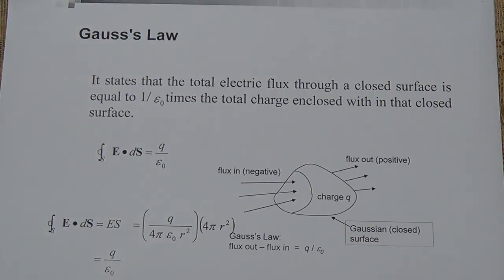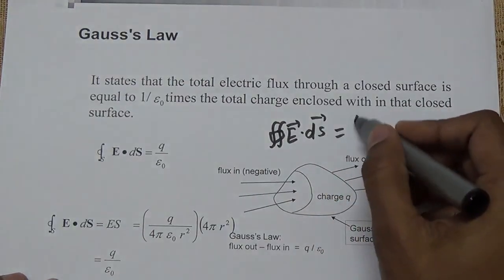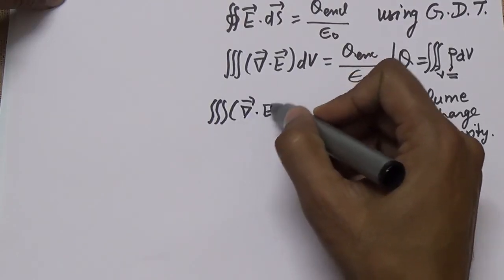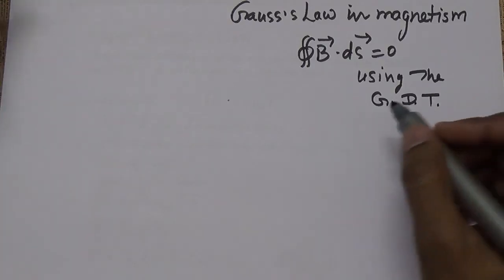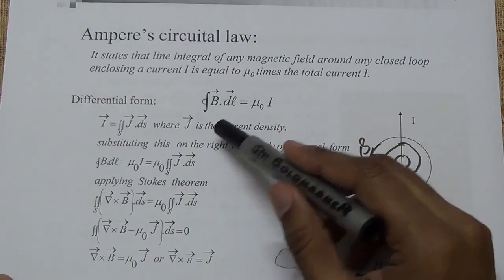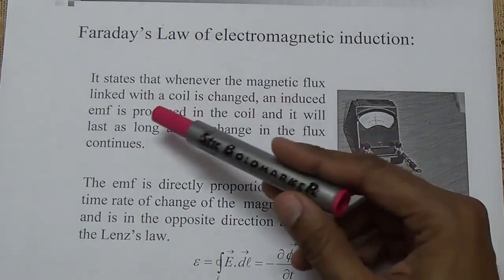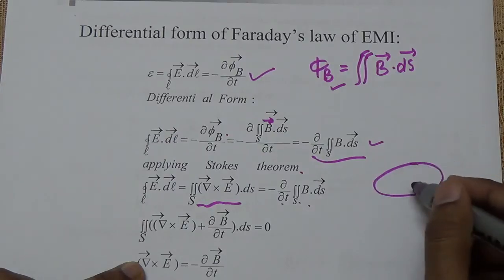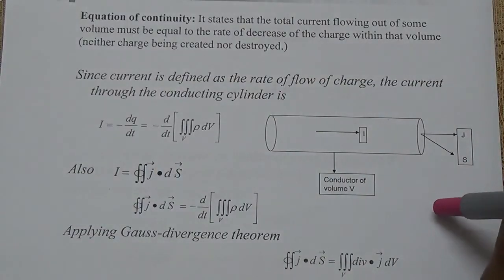Maxwells Equation in Integral and Differential Form